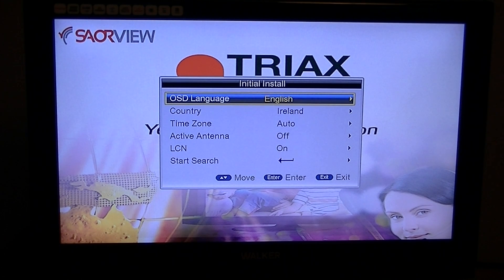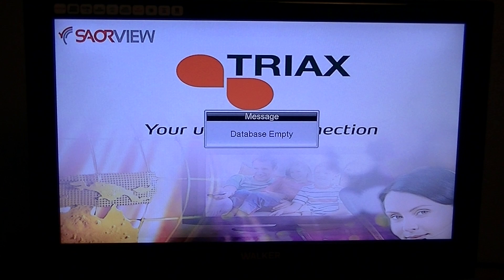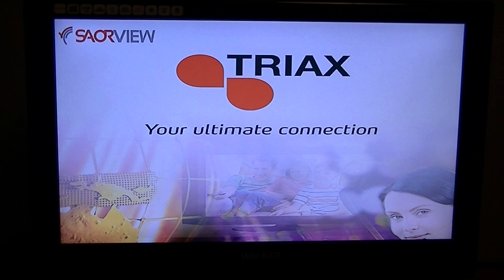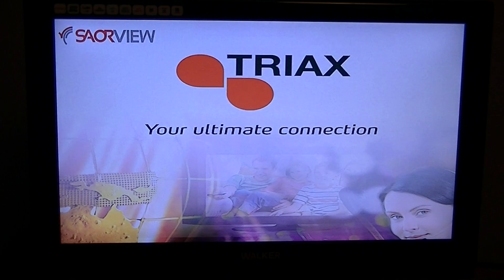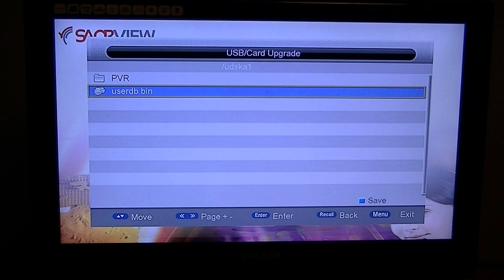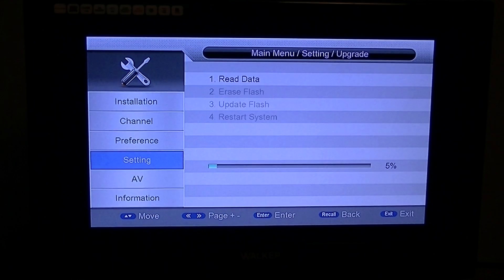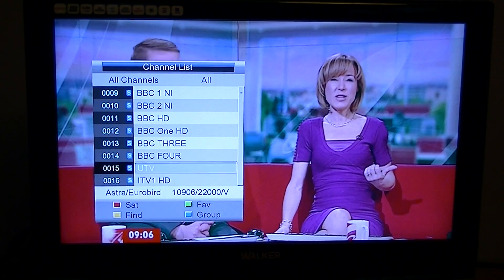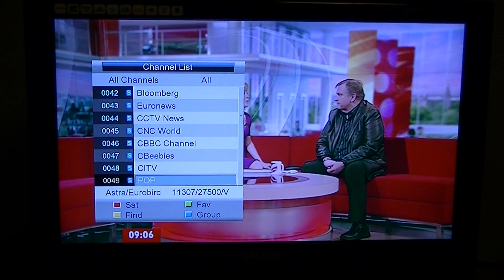Triax TSC114 Saorview Combo - Load Channel List from USB Drive